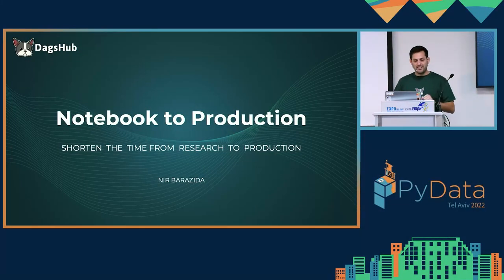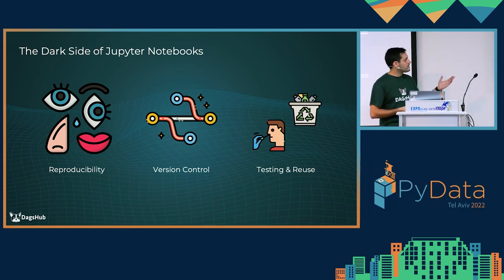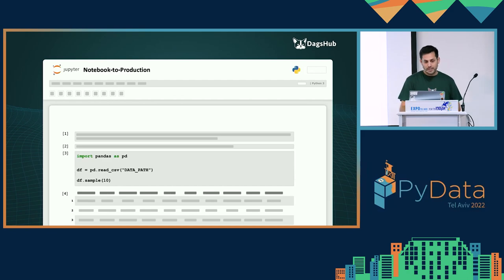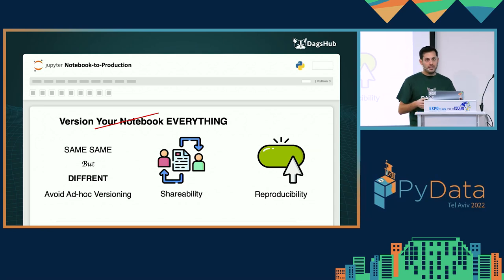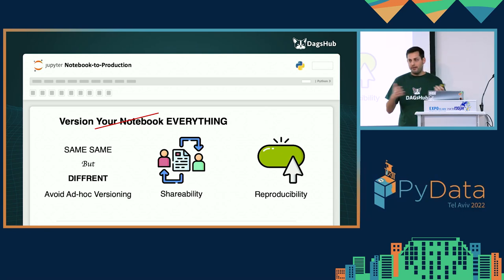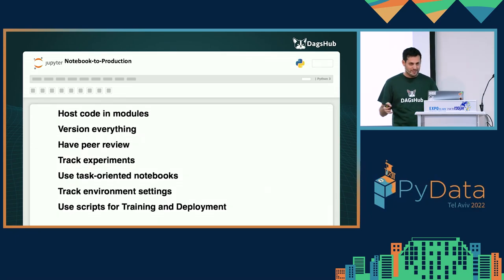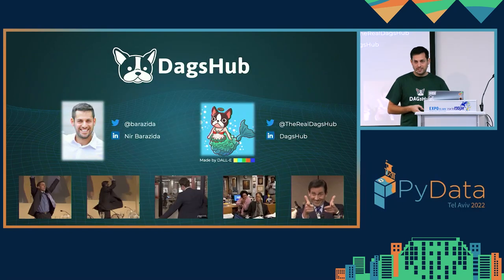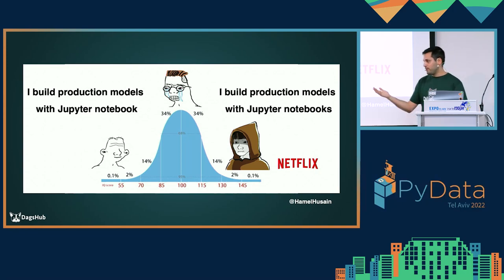Nir Barazida: Notebook To Production | PyData Tel Aviv 2022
Jupyter Notebooks have seen enthusiastic adoption among the data science community to become the default environment for research.

But, are Jupyter Notebooks really the best home for data scientists to develop production-ready projects? The non-linear workflow, lack of versioning capabilities, no IDE integration, and inadequate debugging tools make it laborious to productionize a project created in a Jupyter Notebook environment.

Should we just throw our Jupyter Notebooks out the window and move to classic IDEs? Probably not – Jupyter Notebooks are, after all, a great tool that gives us superhuman abilities. We can, however, be more production-oriented when using them. How does this look in practice? That is exactly what we'll cover in this talk.